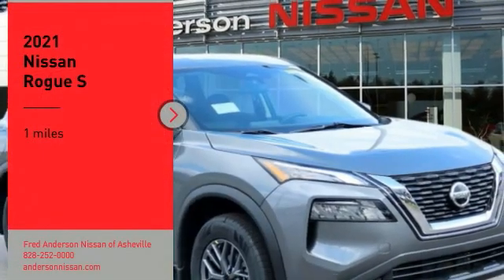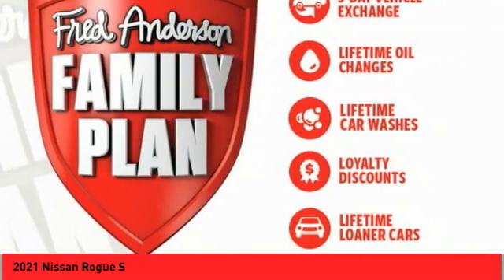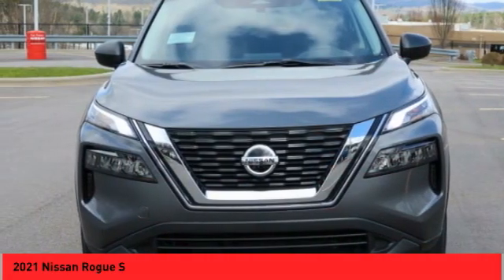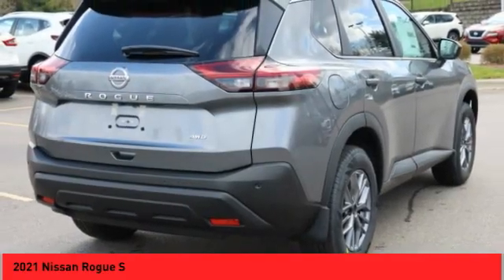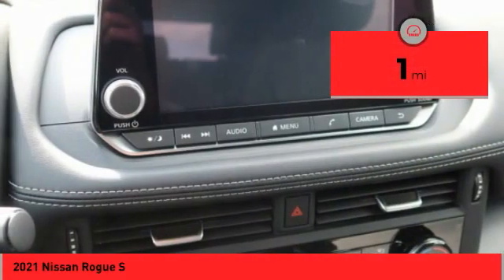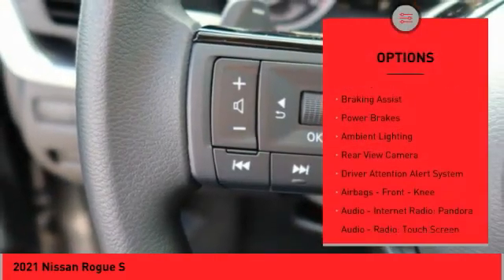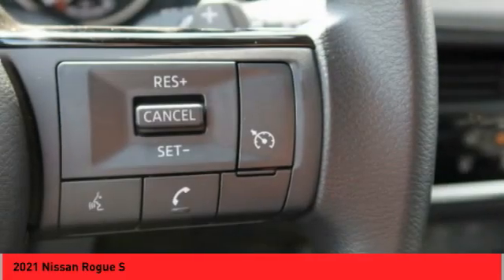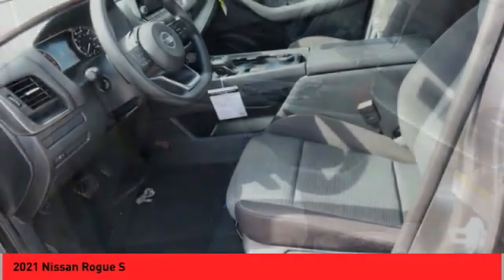2021 Nissan Rogue Asheville NC MC752775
2021 Nissan Rogue S

2021 Nissan Rogue S Gun Metallic 4D Sport Utility AWD CVT with Xtronic 2.5L I4 DOHC 16V 26/33 City/Highway MPGQualifying New or Non-Certified Used Nissans bought here and serviced at a FAMILY STORE receive our FULL ANDERSON FAMILY PLAN at NO COST to YOU! Our full family plan includes: 3-Day Vehicle Exchange*Lifetime Oil Changes*Lifetime Service Loaners (with $300+ Service)*Lifetime Car Washes(with Service)*MUCH MORE! (Value exceeds $1,000 in first years of ownership) Call us at or visit us at Fred Anderson Nissan of Asheville - 629 Brevard Rd Asheville, NC 28806 to learn more! Our # 1 goal is to help you find the vehicle you love at a price you can afford wrapped in a deal you don't want to walk away from. All prices exclude tax, tag, license, title, and registration for your state; NC inspection (up to $30 on used vehicles), dealer-installed tint ($299), and admin ($649) fees. All vehicle internet pricing is subject to change and requires standard financing through NMAC (conditions apply for Special Rate financing). From time to time in the transfer of data on the internet there are errors, the dealer is not responsible for errors in advertised price. See dealer for complete details.Welcome to Fred Anderson Nissan of Asheville - We're so happy you're here! Whether you stopped by because you are looking for a reliable, honest Nissan dealership in NC, or you're just browsing for your next dream car, we are ready and willing to do whatever we can to help make your experience a truly exceptional one. We typically stock over 300 new and 100 used vehicles DAILY and work with over several different banks to help ensure you get your best deal! (Production and transportation limitations beyond our control may cause inventory levels to vary). We are proud to serve our neighboring customers in Asheville, NC, along with our customers throughout the Black Mountain, Mars Hill, Weaverville, Waynesville, Hendersonville, Marion, Greenville and